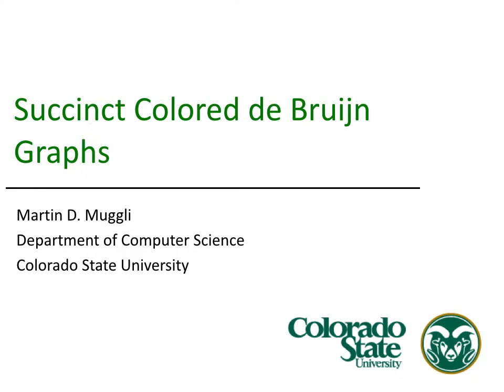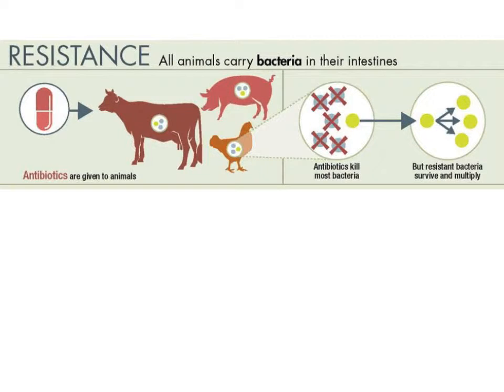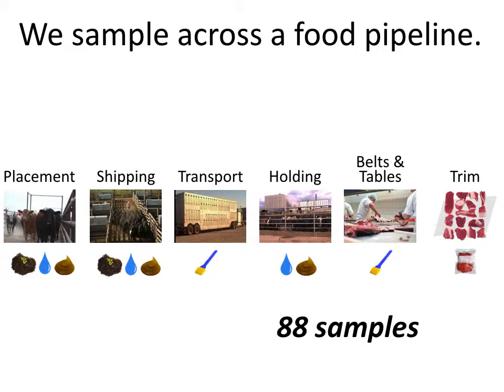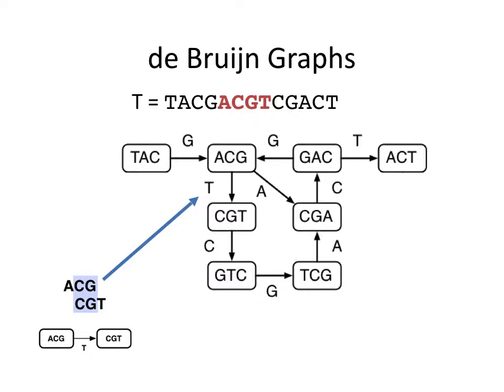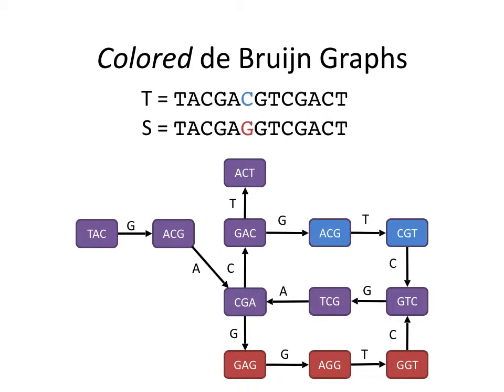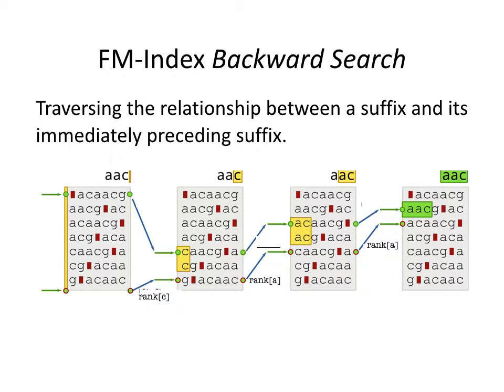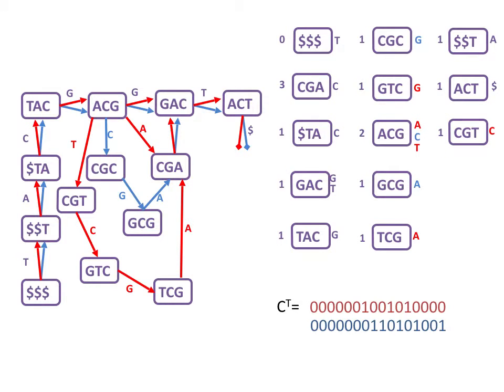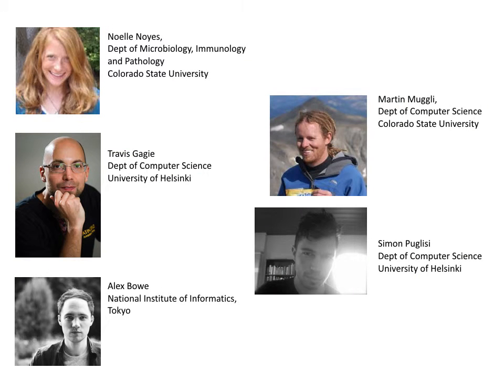Succinct Colored de Bruijn Graphs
An abridged presentation for ISMB2016 late breaking research.